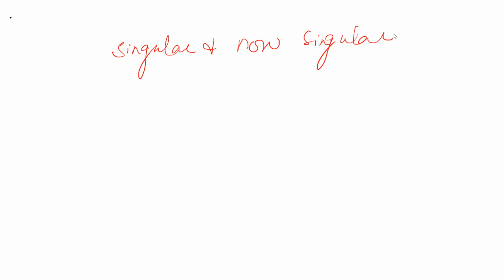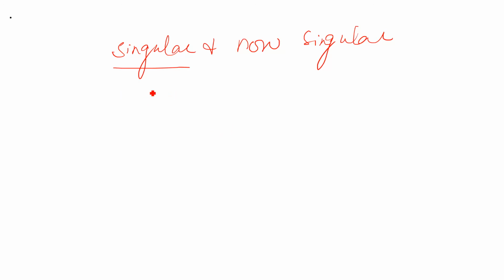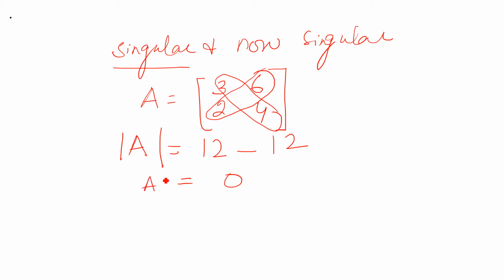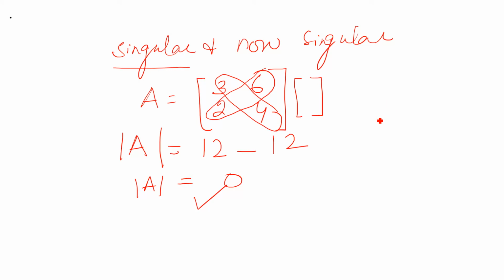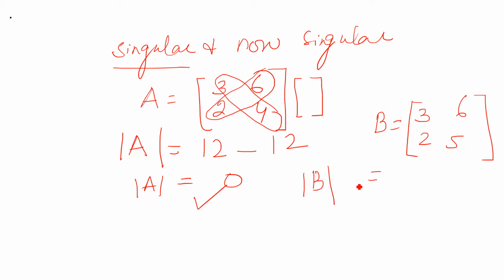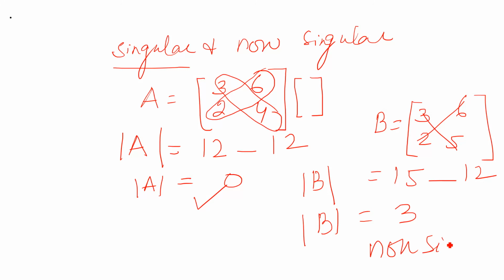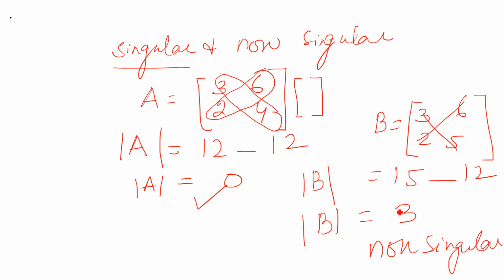Singular and non Singular Matrices in english Saima Academy